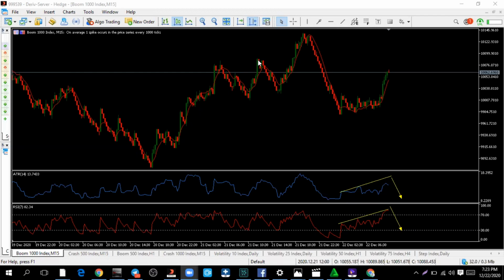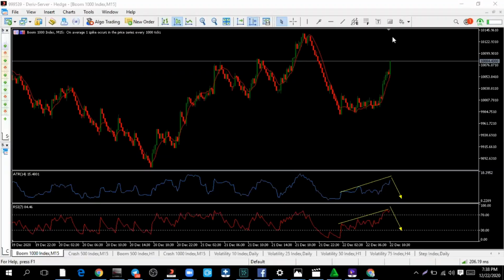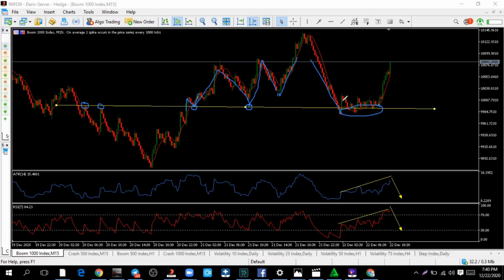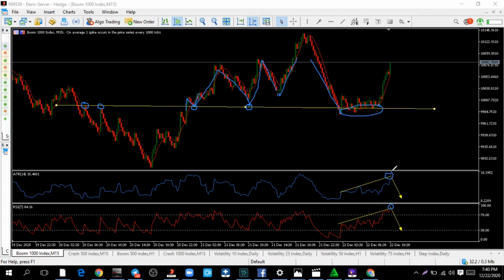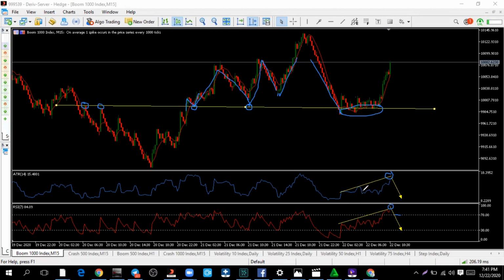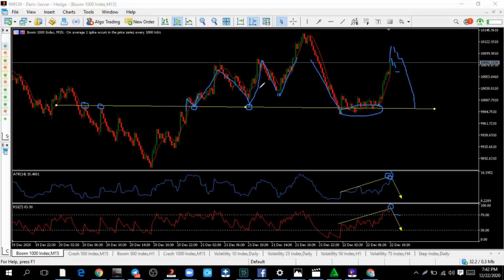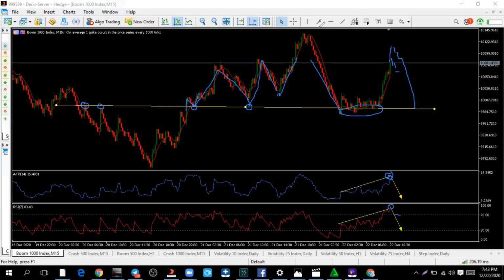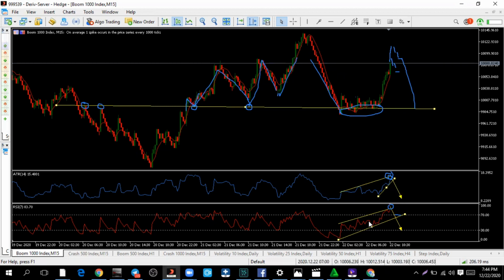Boom and Crash PA strategy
Join our Trading Community through our FB page (Facebook)